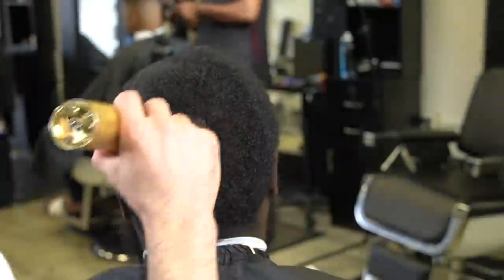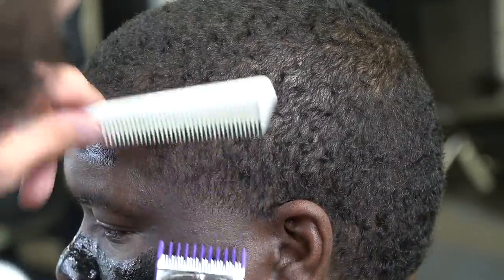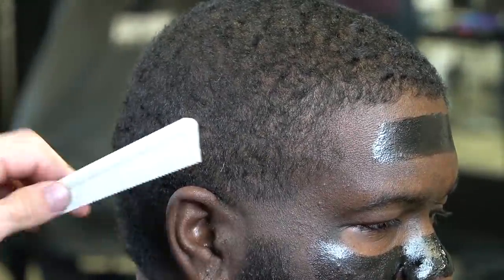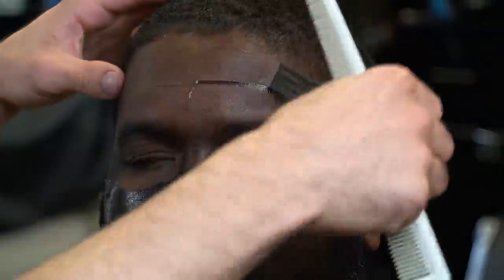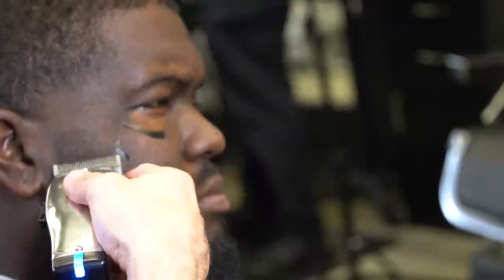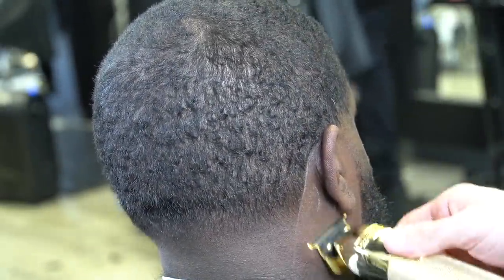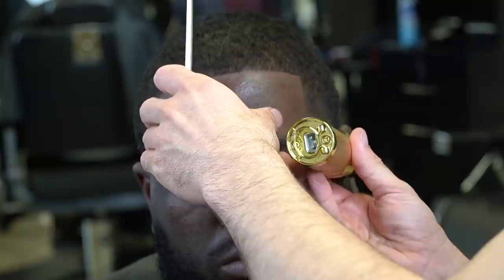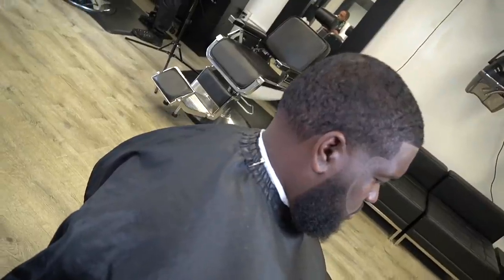Super Clean Must See Wedding Haircut Transformation! How To Do A Low Taper With Beard Work!